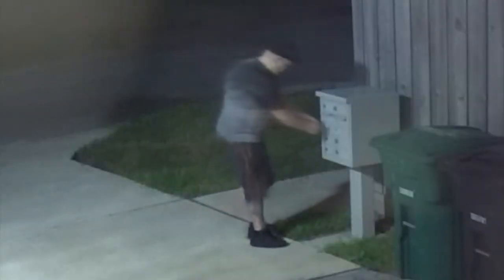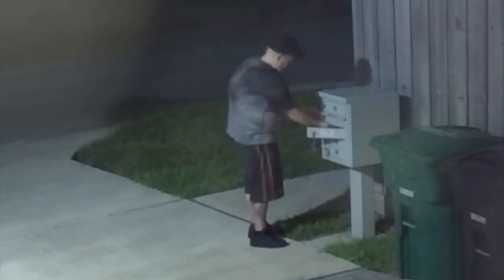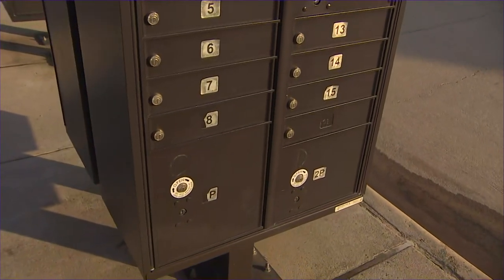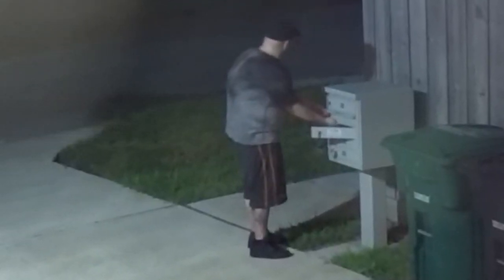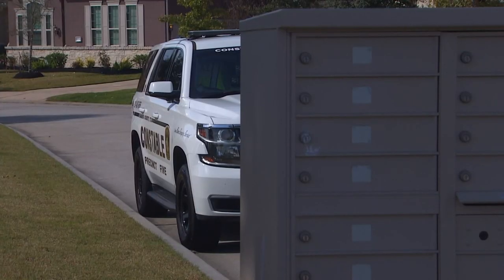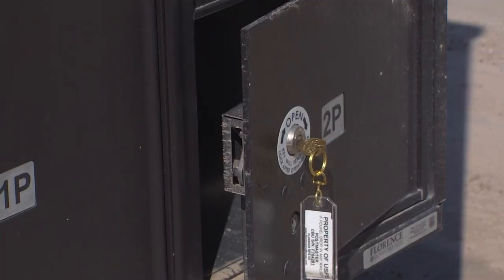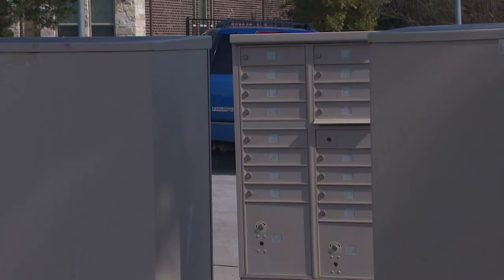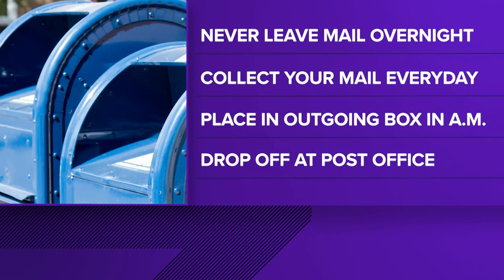Caught on camera: Thieves targeting community mailboxes using master keys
Thieves targeting community mailboxes are becoming a huge problem in the Houston area. The USPIS offers tips on how to prevent yourself from becoming a victim.